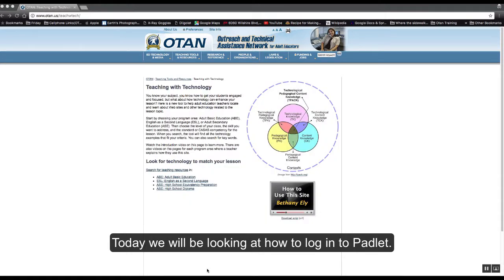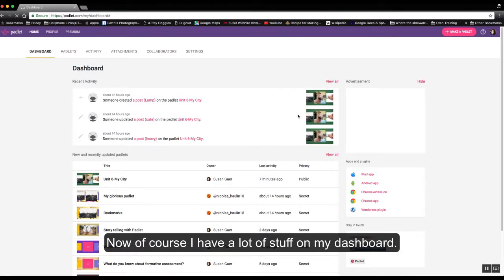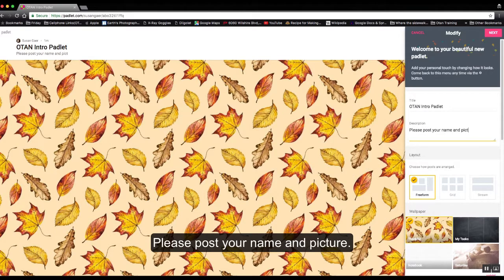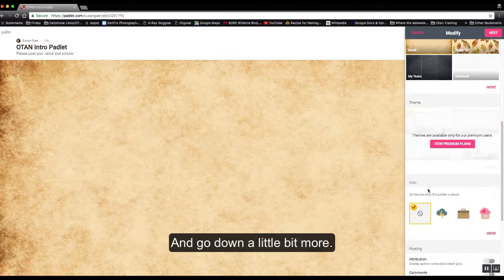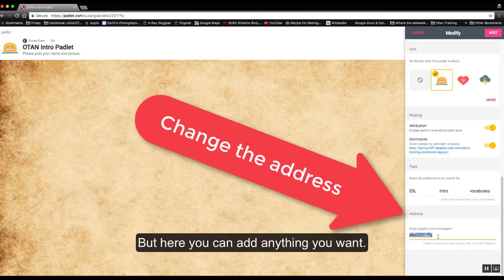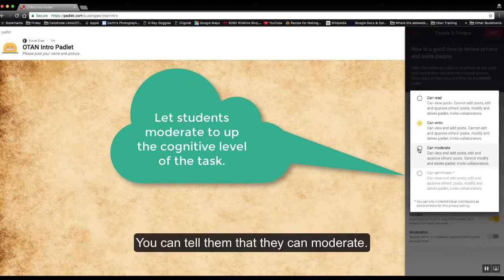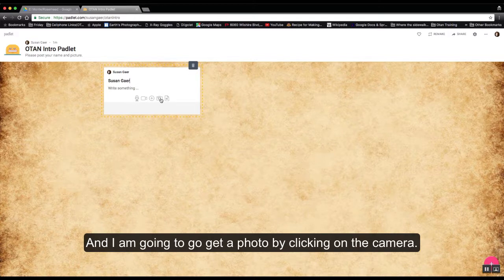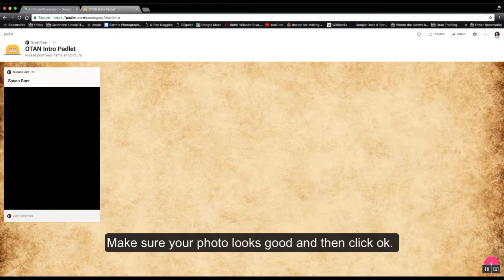Padlet Tutorial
How to use Padlet for ESL students. You can find a step by step PDF